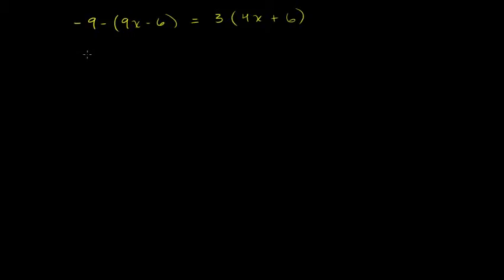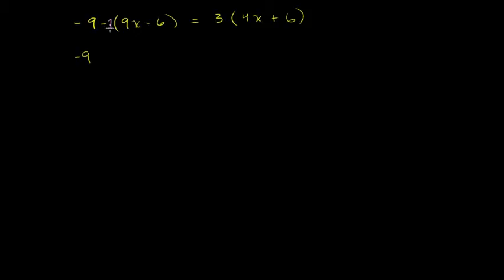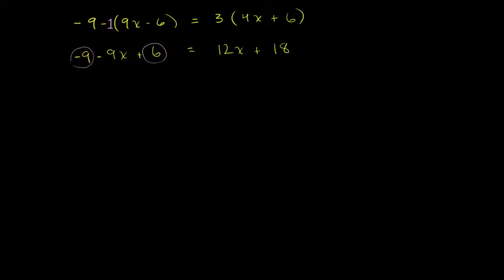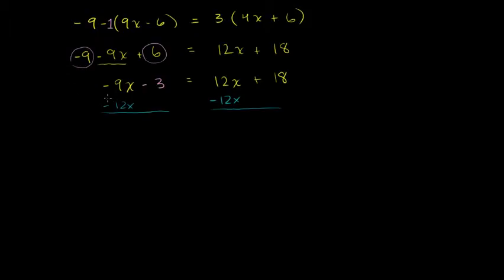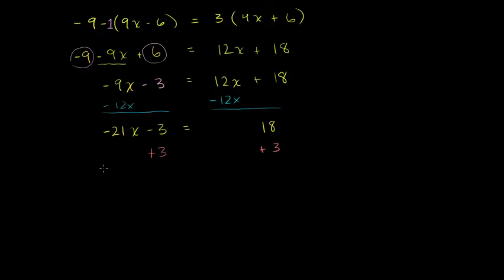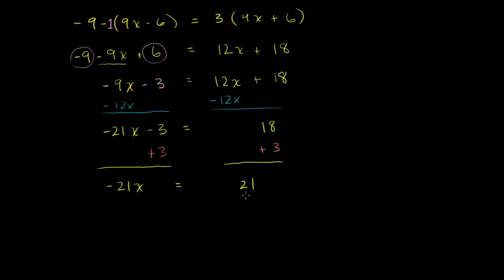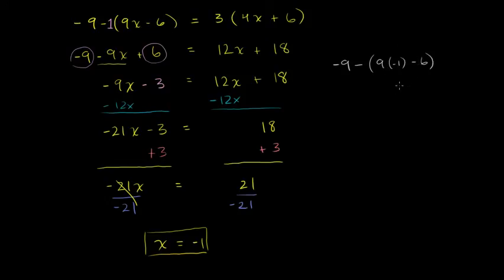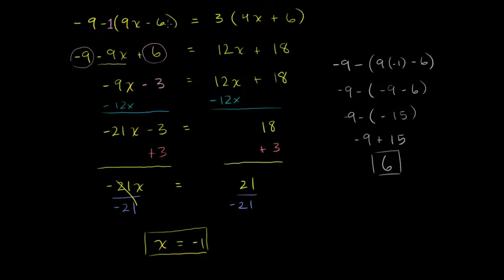2091 Hippo Topic ID 7569 Captioned and checked